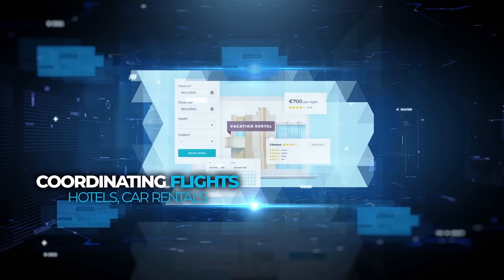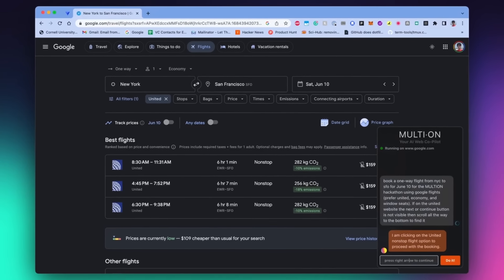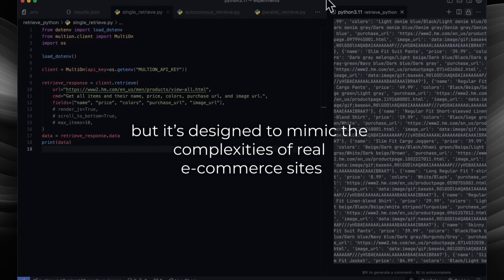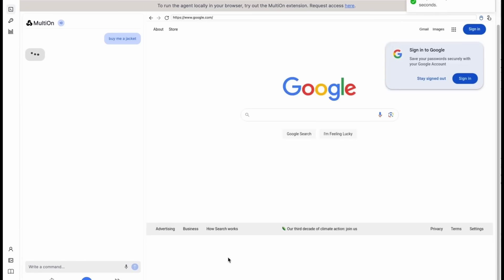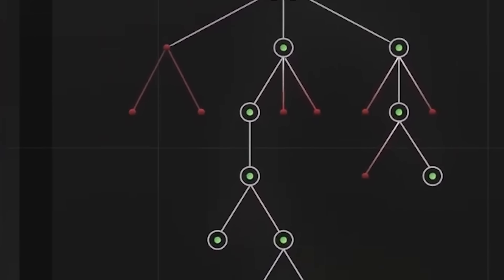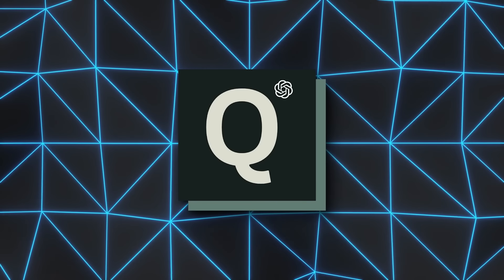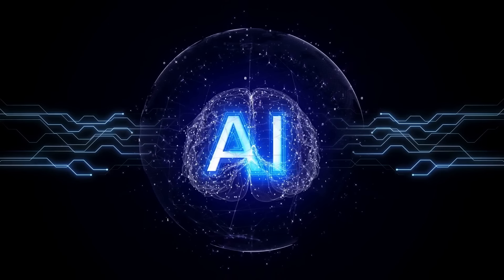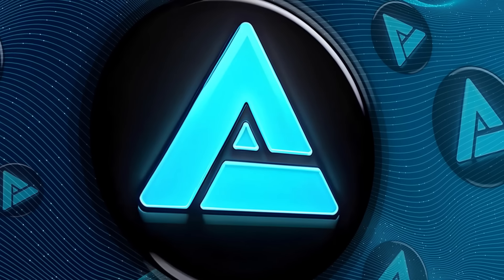The AGI Company Presents AGENT Q The AI Master of the Impossible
The AGI Company has introduced AGENT Q, a groundbreaking AI that excels at mastering complex, multi-step tasks previously considered impossible for machines. Leveraging advanced techniques like Monte Carlo Tree Search and Direct Preference Optimization, AGENT Q significantly outperforms other AI models, achieving a remarkable success rate in real-world tasks such as online bookings. This innovative AI technology demonstrates the future of decision-making and problem-solving in unpredictable environments.